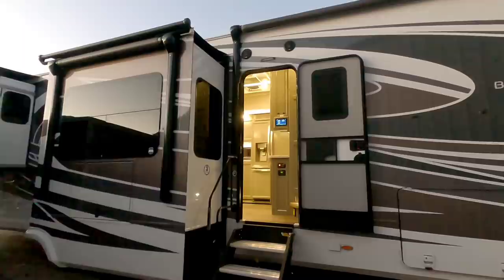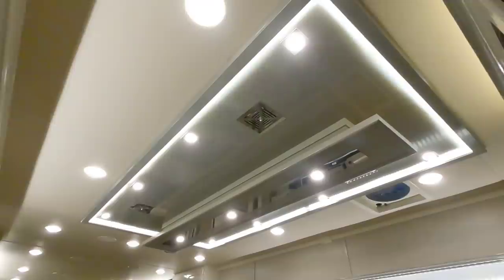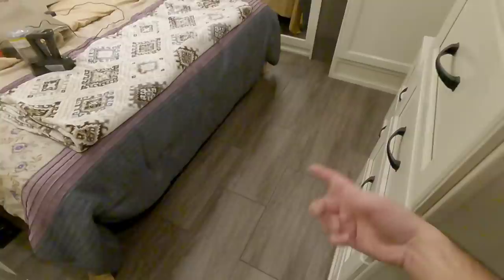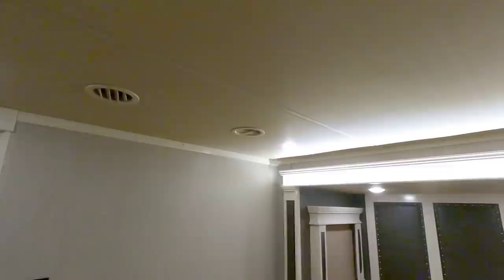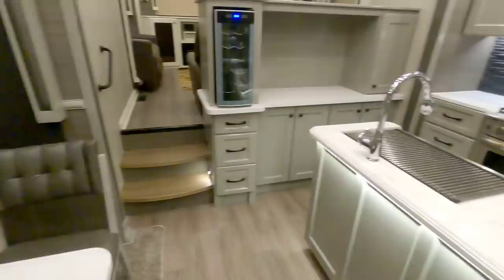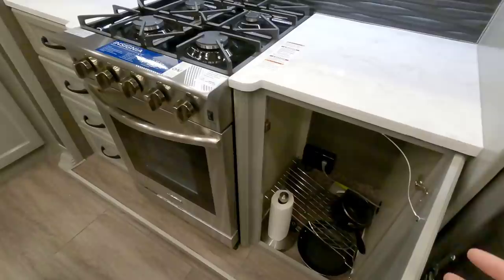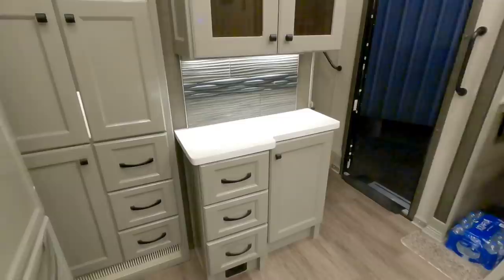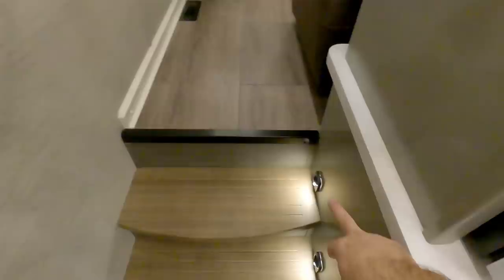Most AMAZING RV Interior Ever! Even after 4 months! Vanleigh Beacon 42RDB